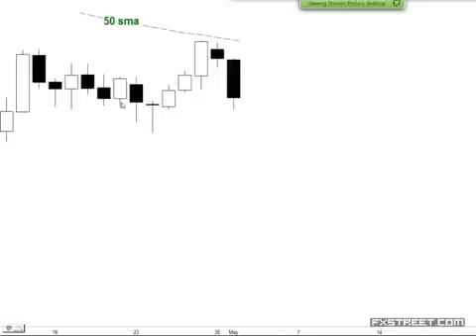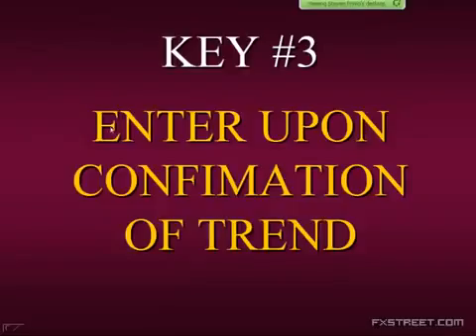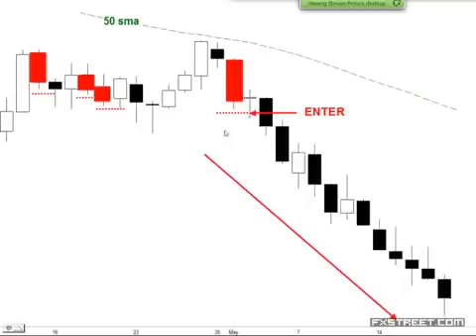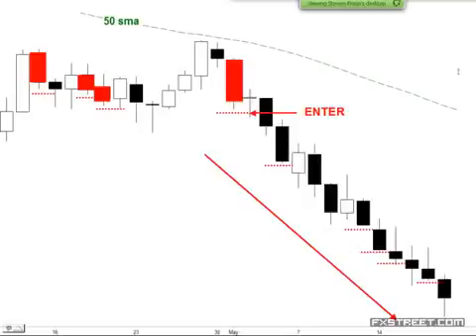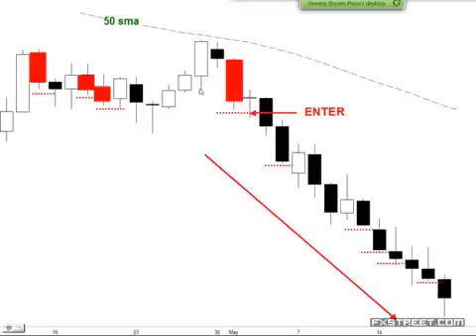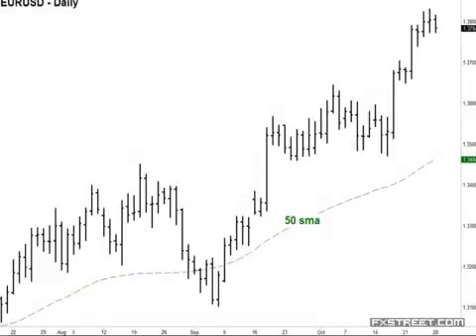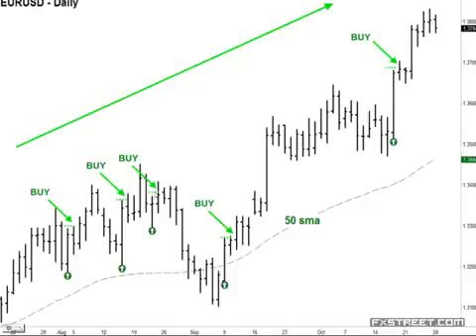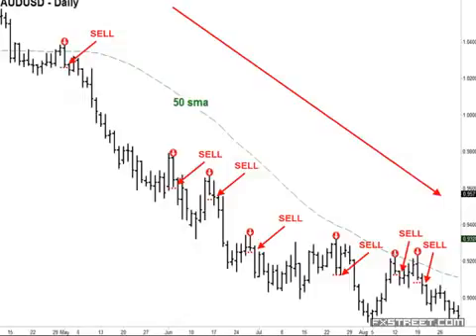FOREX Elements of a Winning Strategy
Elements of Winning Strategy
Uploaded from FX Street as I feel all traders should view this.